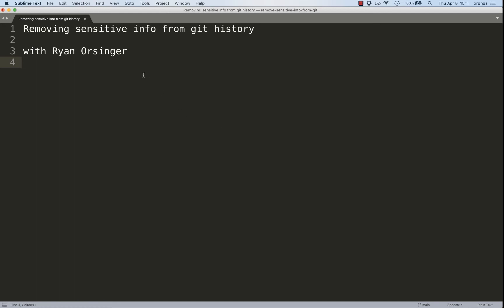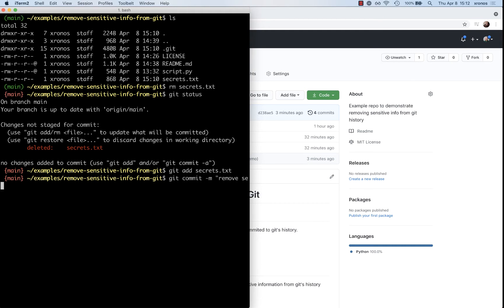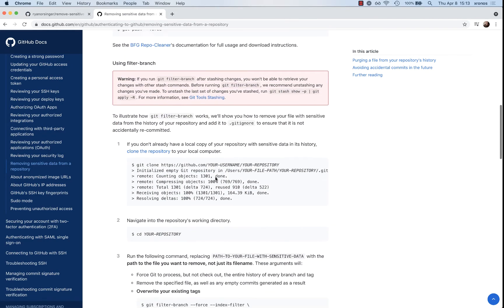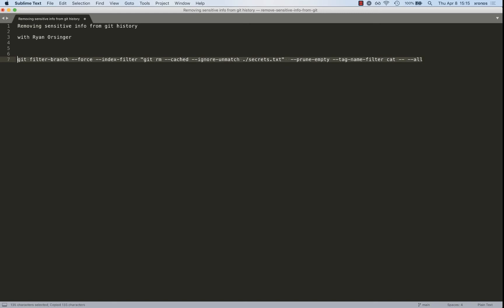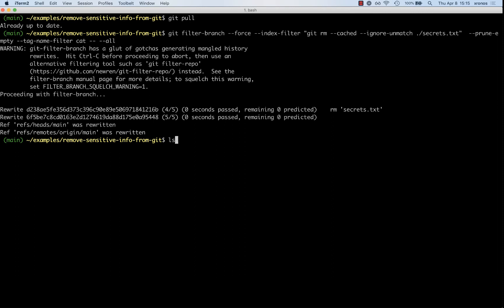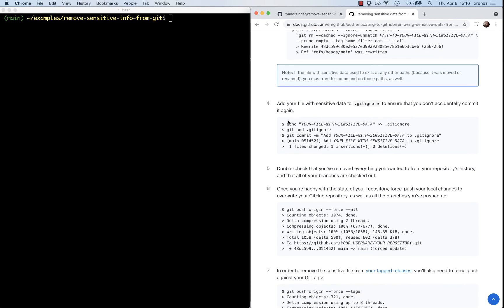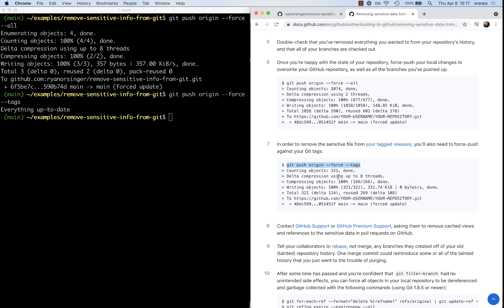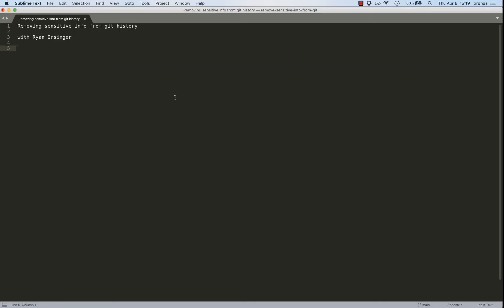Removing sensitive information from git history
This video demonstrates how to remove a file with sensitive information from git history in less than 7 minutes.